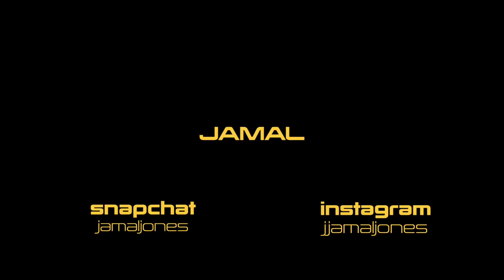Living in Jacksonville Florida Beach vs Atlantic Beach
Comparing and contrasting the Jacksonville beaches, Discussing things to do and the cultural area

ALL content and information provided on this channel is for entertainment purposes only, should not be taken seriously,  and is not professional advice and should be acted on at the viewer/user’s own risk.